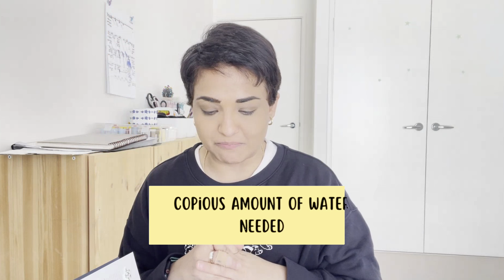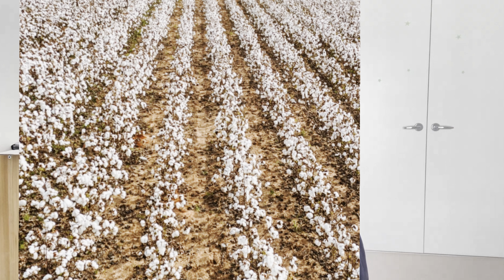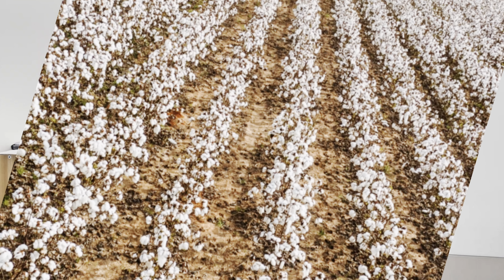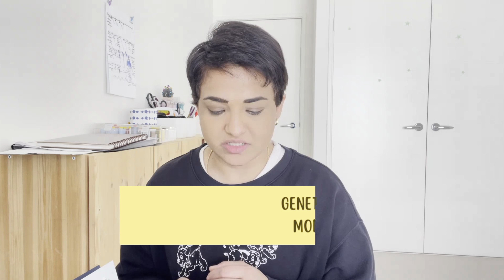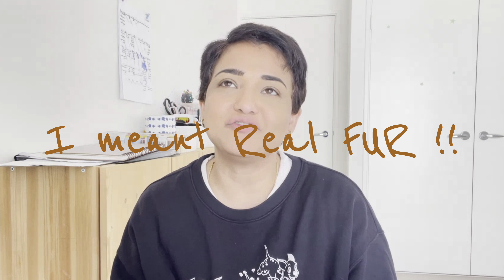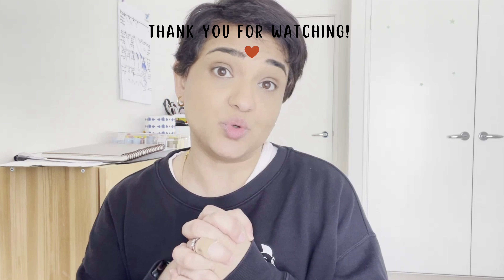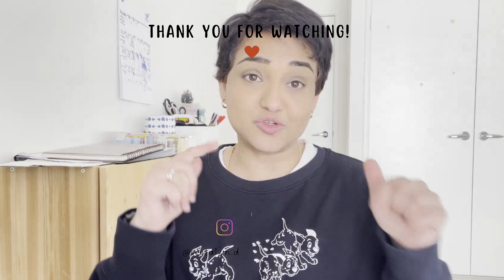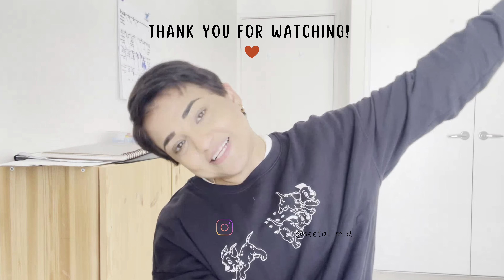Learning about FABRICS: the WHO, WHAT and HOW of 5 main fabrics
In this video, "Learning About Fabrics: The Who, What, and How of 5 Main Fabrics," we're going to explore the intricate details of five essential fabrics that play a pivotal role in our everyday lives.

Have you ever wondered about the fabrics that make up your favorite clothing, home decor, or accessories? If so, you're in the right place. Throughout this engaging journey, we'll discuss the unique characteristics and properties of cotton, silk, wool, polyester, and denim. These fabrics are not just materials; they're stories, histories, and innovations woven into our fabric of existence.

Join us as we demystify the origins, uses, and care instructions for each fabric. Whether you're a sewing enthusiast, a fashion aficionado, or simply someone curious about the fabrics surrounding you, this video is packed with valuable insights.

Our mission is to empower you with knowledge so that you can make informed decisions when choosing fabrics for your projects or making sustainable choices for your wardrobe.

Thank you for joining us on this fabric-filled journey!

chapters:

0:00 start
0:46 Cotton
3:58 Wool
5:00 Synthetics
6:21 Leather
8:44 Fur